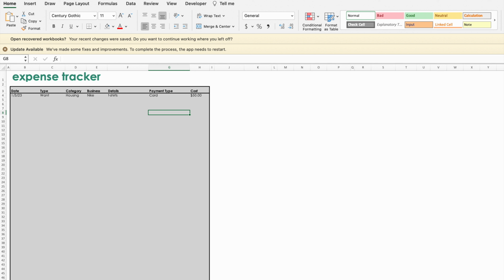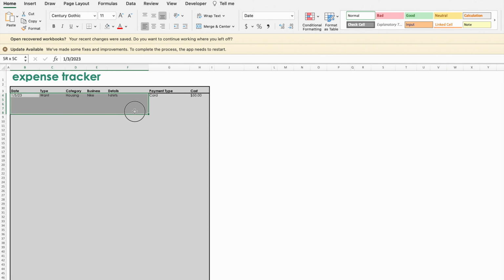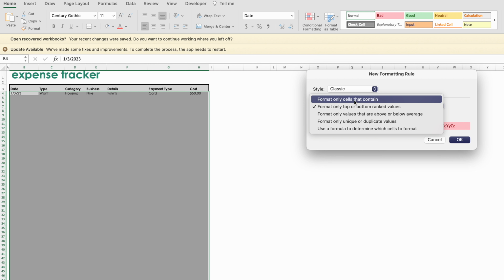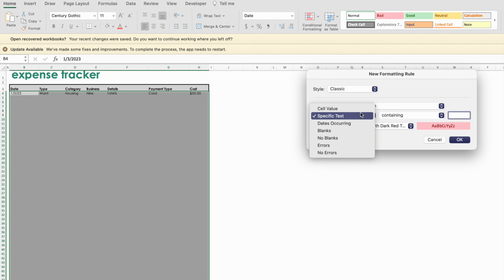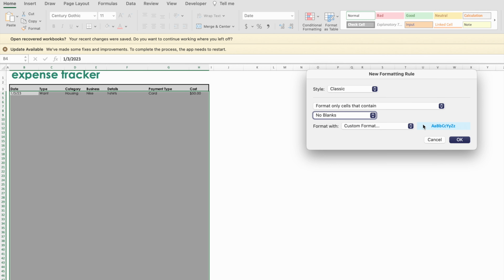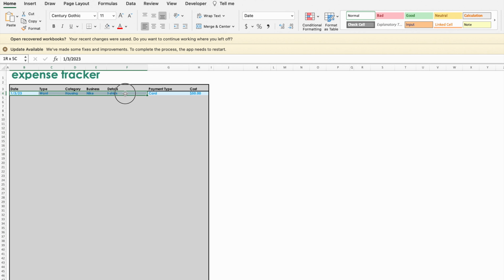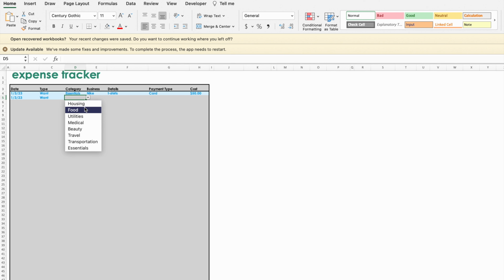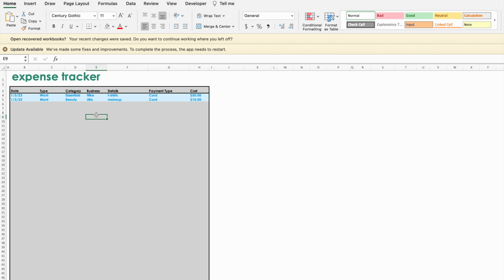How to Highlight Cells that Contain Text in Excel | Excel for Beginners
Hi everyone!
In this video I walk you through a really easy way to apply conditional formatting to cells in order to highlight cells that contain text. Hope this helps!